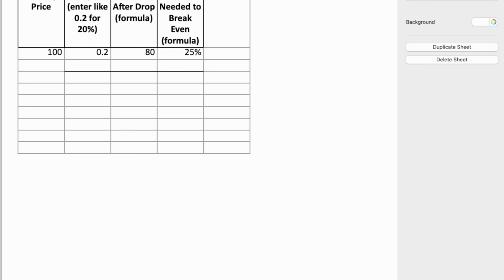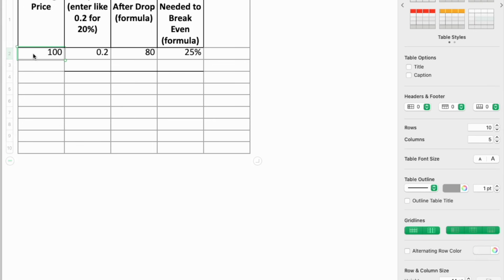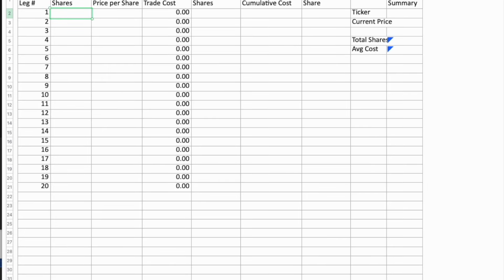STOCK DOWN 50%? How to Get Back to Even (The Math No One Shows You)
It’s easy to make money when your stocks go up… but what about when they go DOWN? Are you stuck in panic mode?

In this video I walk you through TWO simple spreadsheets that show:
📉 What really happens when your stock drops 10%, 20%, 50%, even 90%
📈 Why a 50% drop needs a 100% gain just to get back to even
💥 Why a 90% drop needs a 900% gain (yes, really)
🧮 How averaging down (buying more shares at a lower price) changes your average cost
⚠️ When averaging down can help you… and when it just digs the hole deeper

If you’ve ever said “I’ll just wait until it gets back to what I paid,” this is for you.

If you want me to share these exact spreadsheets so you can use them with your own positions, say YES in the comments.